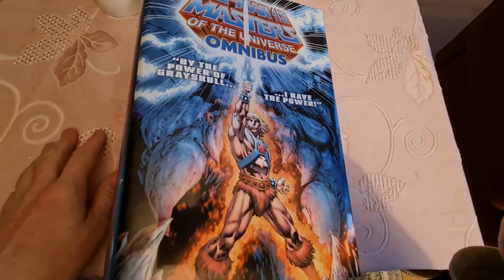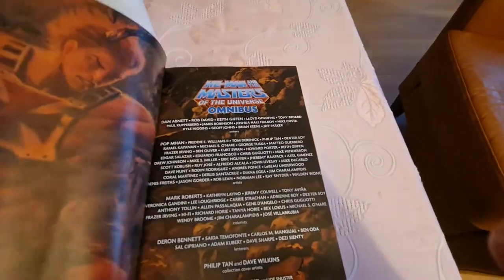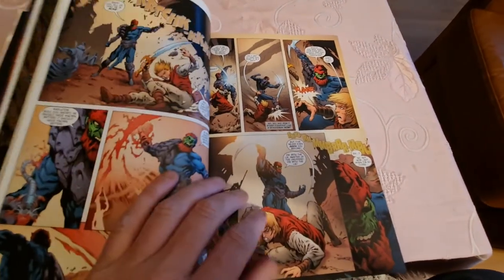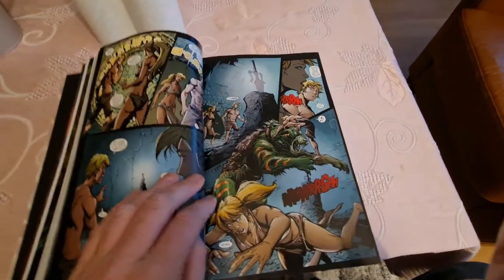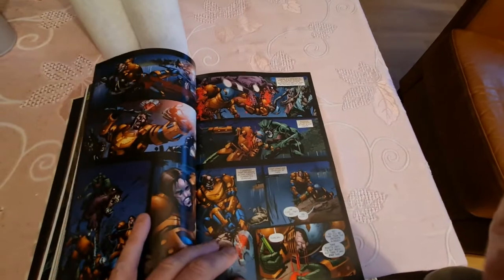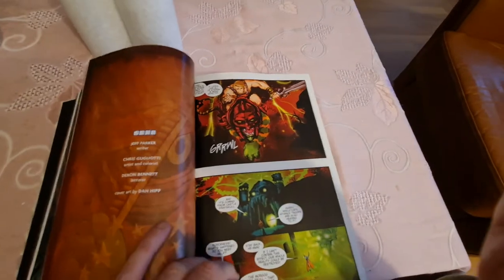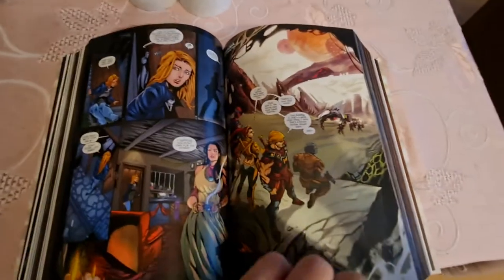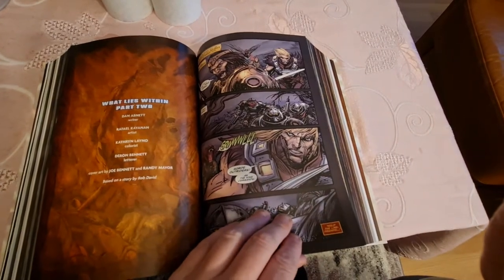he-man and the masters of the universe omnibus overview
DCcomics#  HE-man#